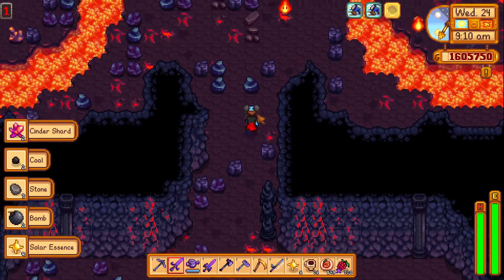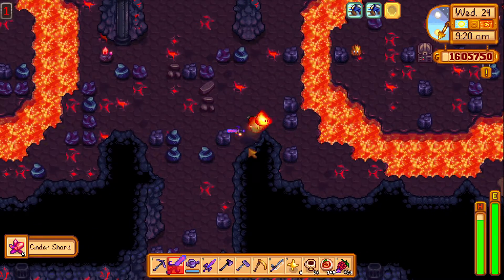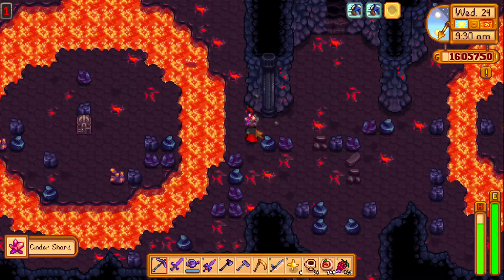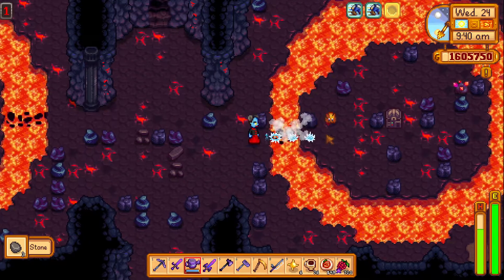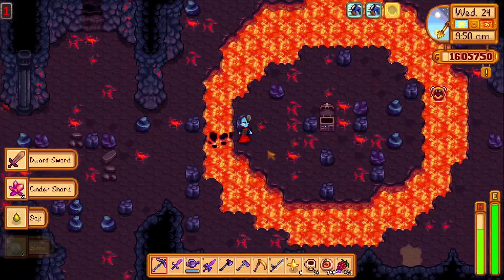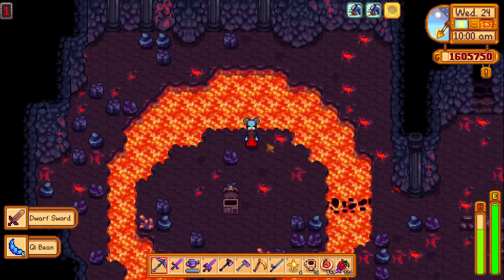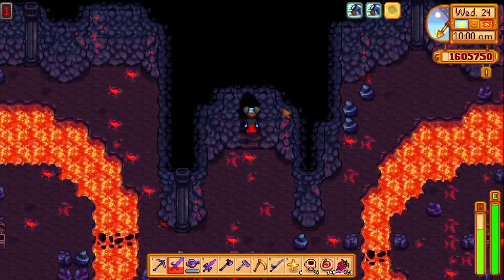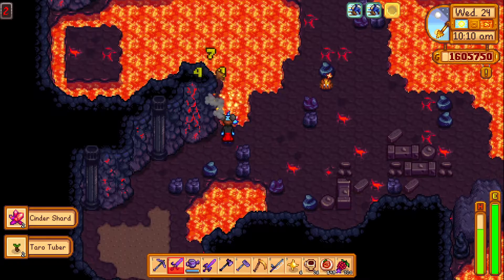Two easy to get Chests in the same Volcano Level, is this real life ? - Stardew Valley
I show you an amazing volcano level which rewarded me with two amazing swords of massive powers